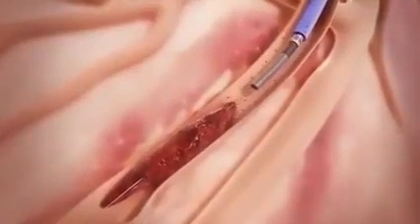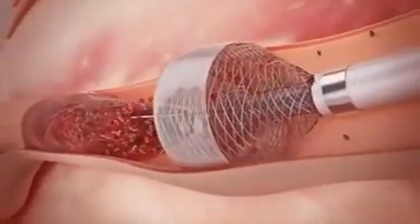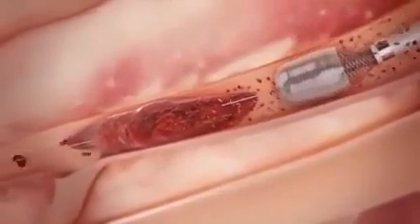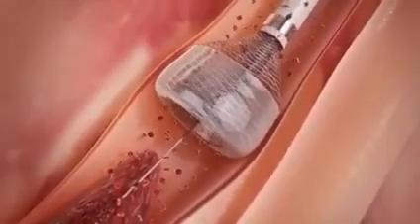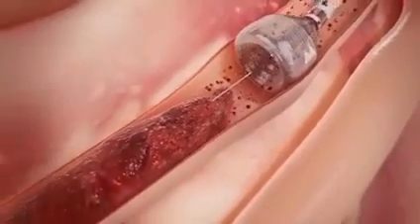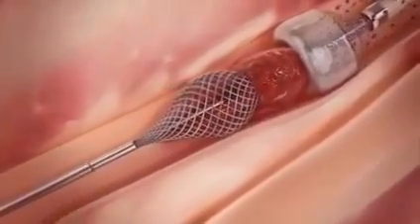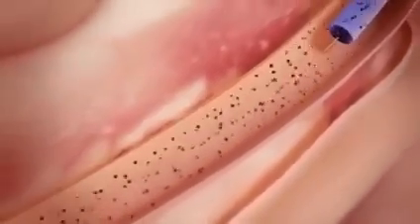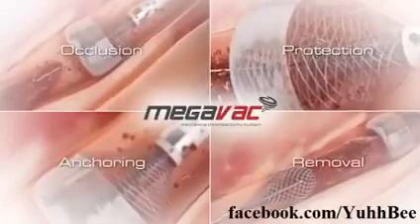New technology Heart Surgery Repair